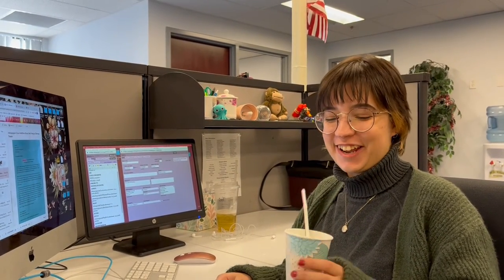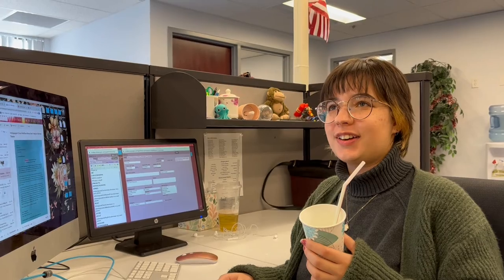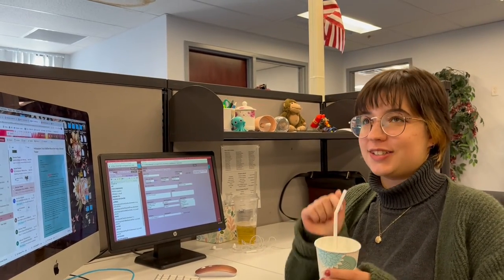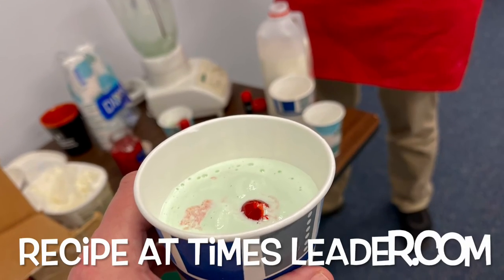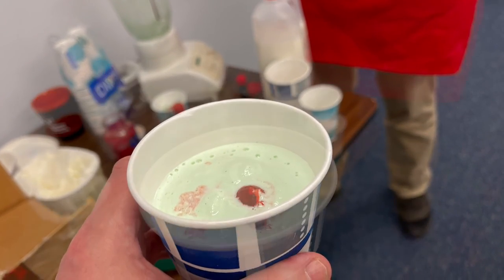TL Test Kitchen: Mint milkshakes for St. Patrick’s Day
Try out this mint milkshake recipe from the test kitchen for St. Patrick’s Day.